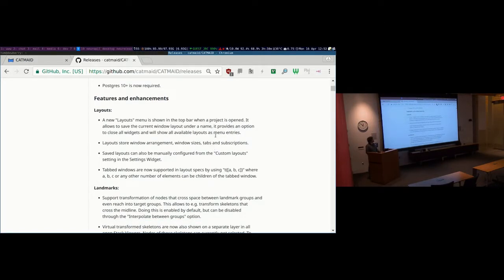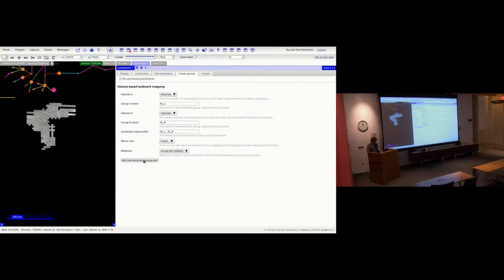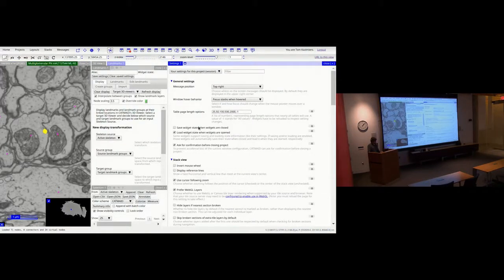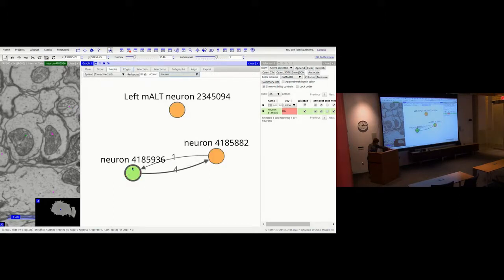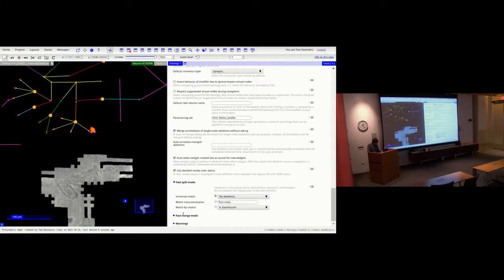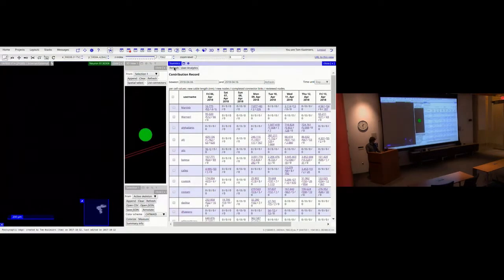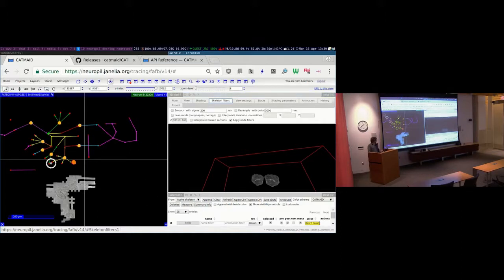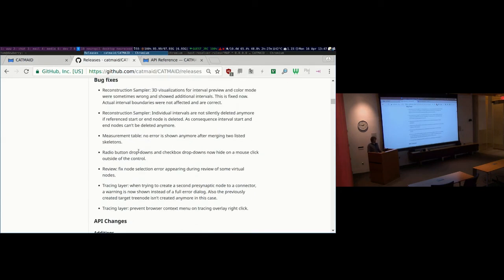CATMAID release 2018.04.15 demo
In this demo Tom Kazimiers goes through the changes introduced by the 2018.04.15 release of CATMAID (Collaborative Annotation Toolkit for Massive Amounts of Image Data). The release notes can be found on GitHub